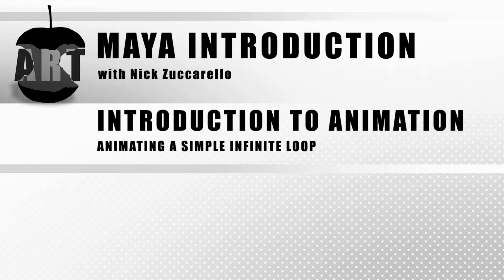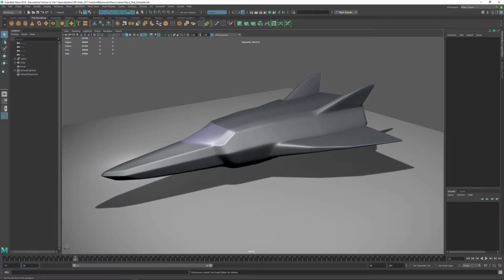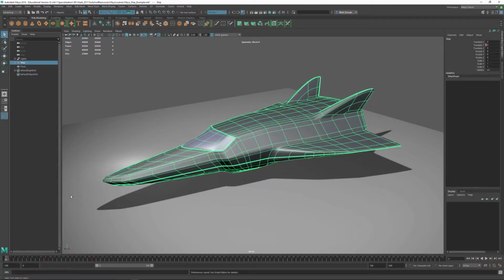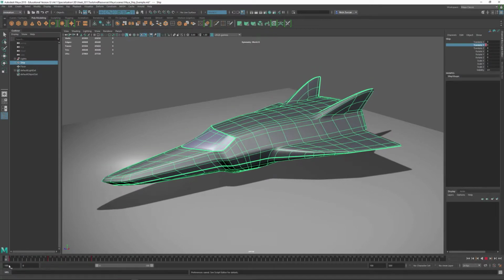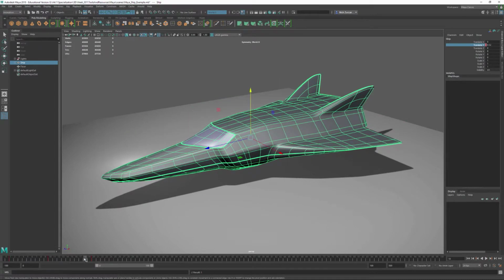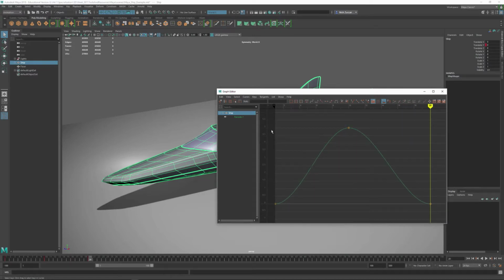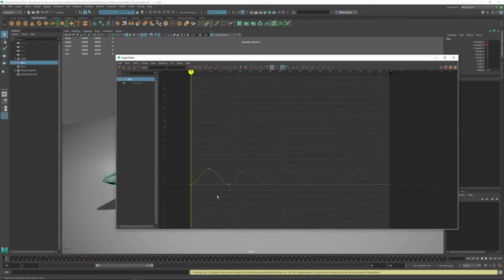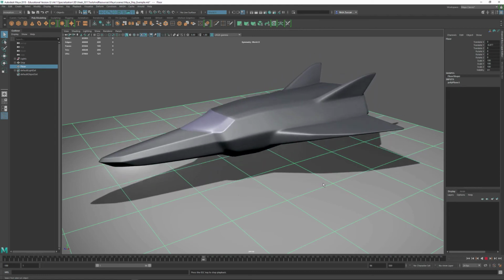008 Intro To Maya Animation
008 Intro To Maya Animation